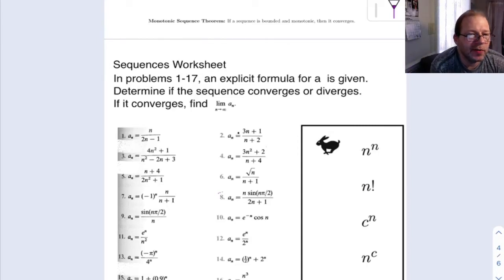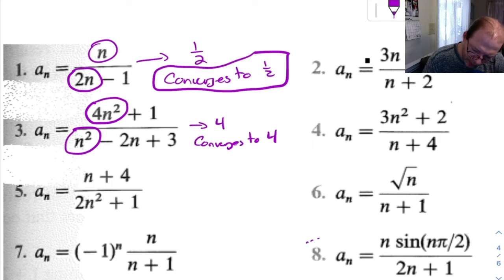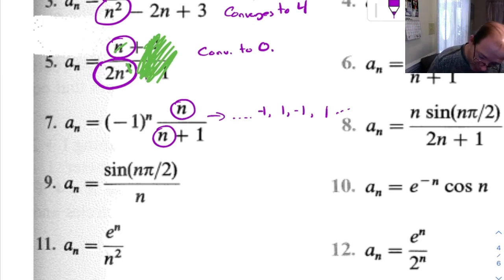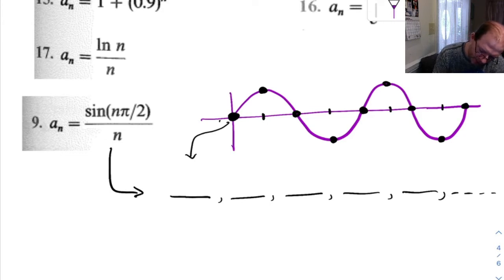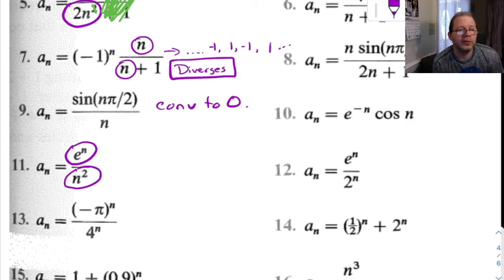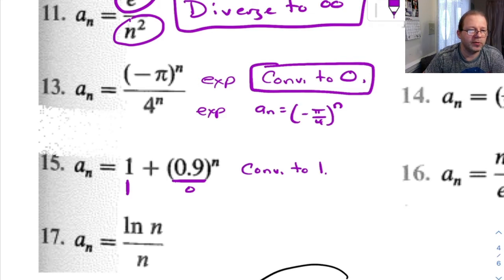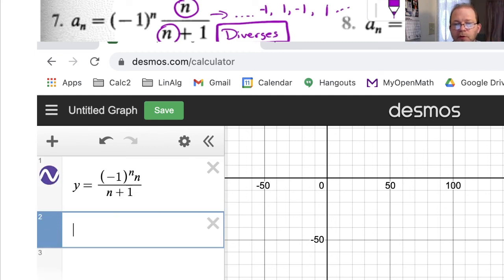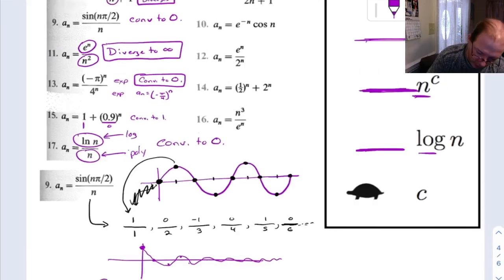c11 1 3 Sequence Worksheet Odd Problems